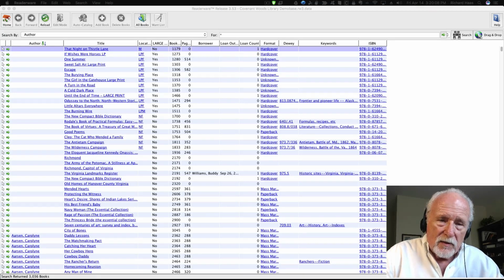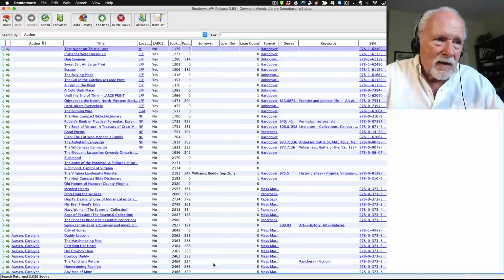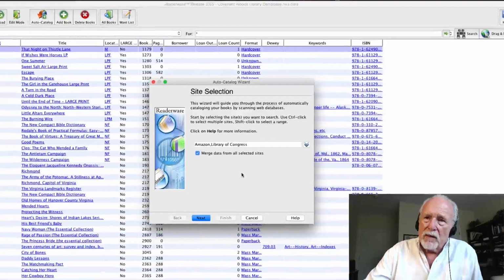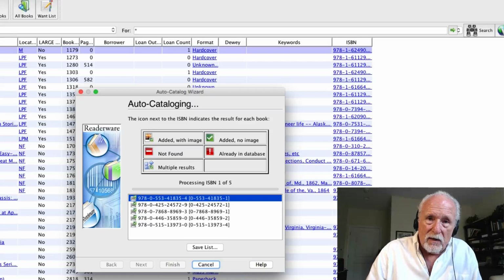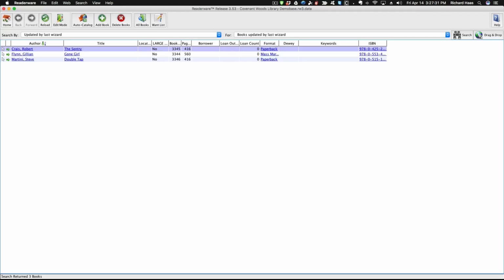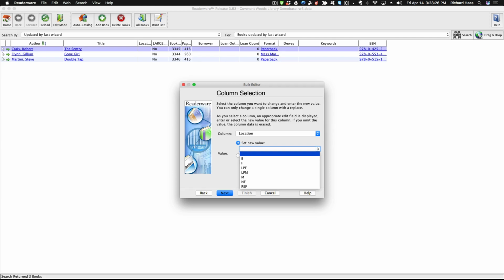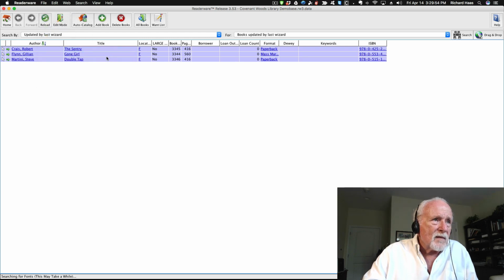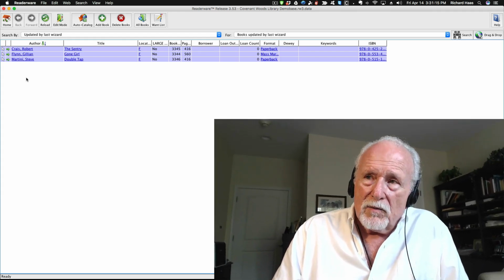Covenant Woods Library - How to add books to the database.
Using "Readerware" software, the Covenant Woods 3,000+ books are inventoried to facilitate finding, loaning and returning books for the reading entertainment of residents.  This video is for the librarians to instruct on adding new books to the library inventory.